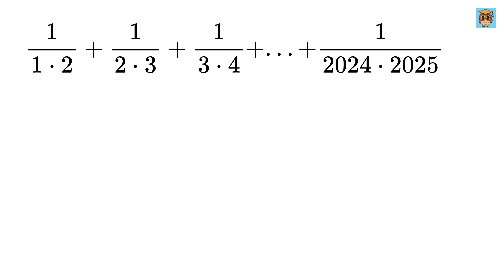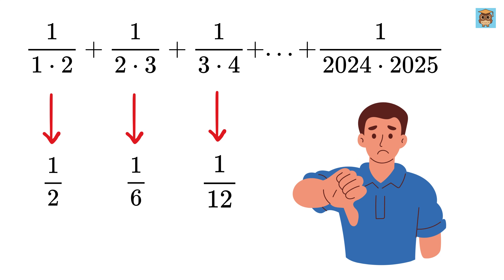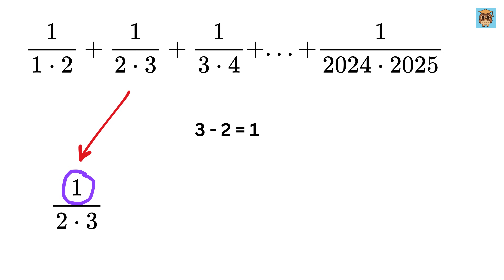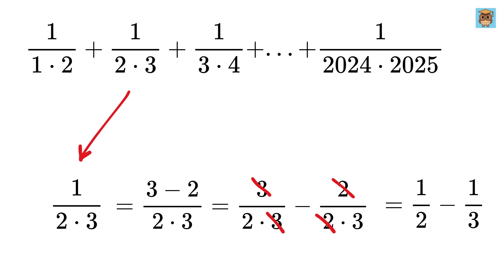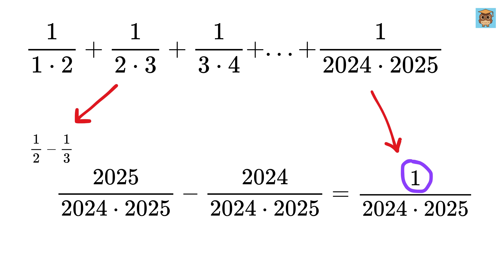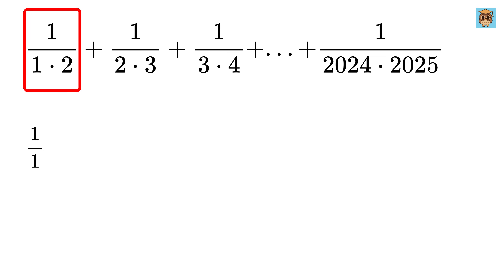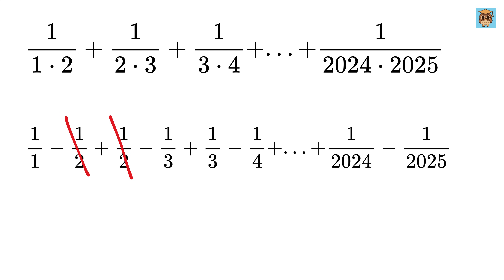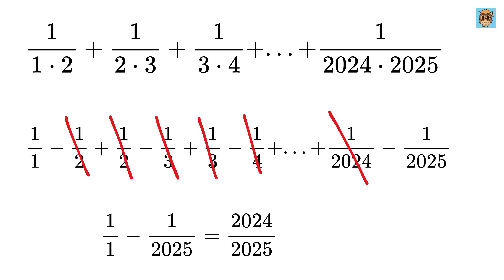🔥 Brain Exercise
Math Fractions | Multiplication | Nice Exponential Equation | Nice Cubic Equation! | Math Olympiad | Oxford University Entrance Exam | Harvard University Entrance Exam | Only 1% of Students Got this Math Question Correct | You should know this trick